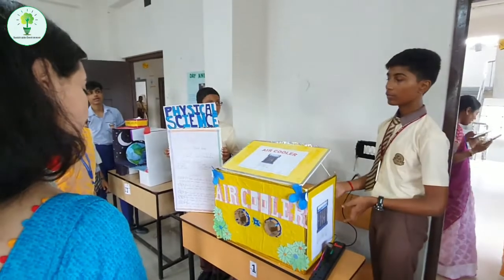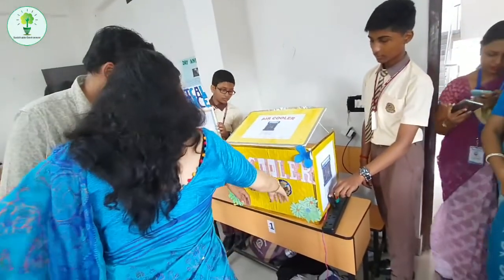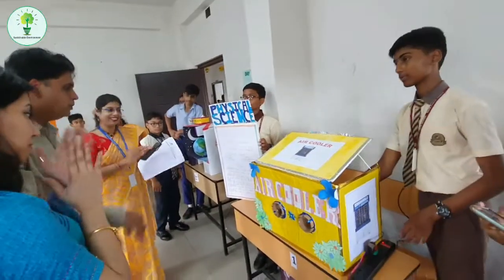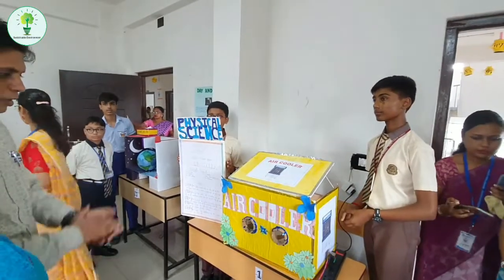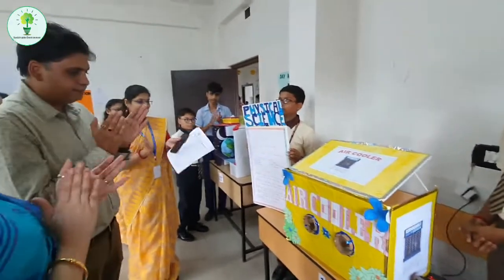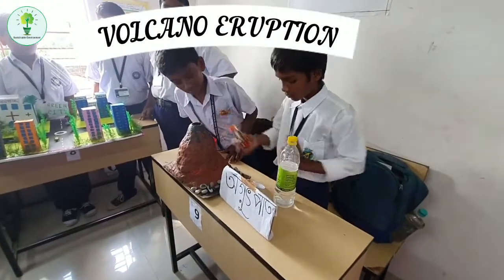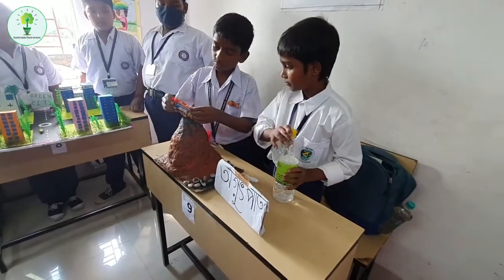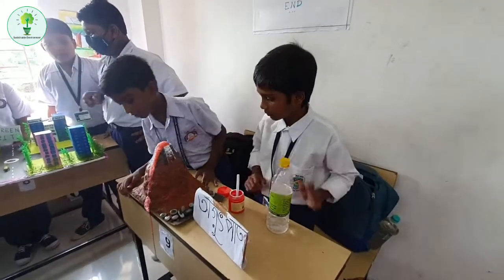environment exhibition | school fest | Saraswati World School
The  Lantern Fest- Science, Math, Language, and environment exhibition.
Saraswati World School, Hooghly is one of the few international schools which is based on the fundamentals of happiness and a joyful ambiance for everyone.

It is established as K +12 CBSE curriculum Co-Education and English Medium School. Saraswati World School is proud to be a happy school and provides education under International certified NEST methodologies and stem education. Well-trained teaching faculty look after the overall development of students in school. This school is based on the four C's of development- Confidence, Creativity, Conviction, and Communication.